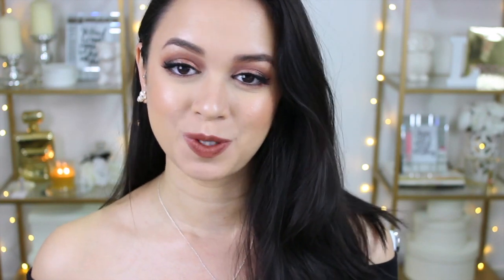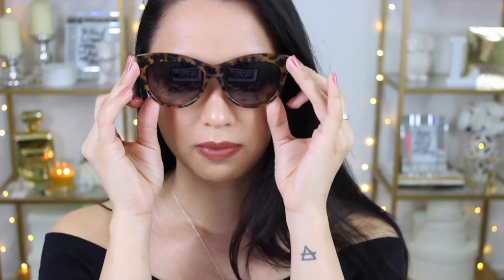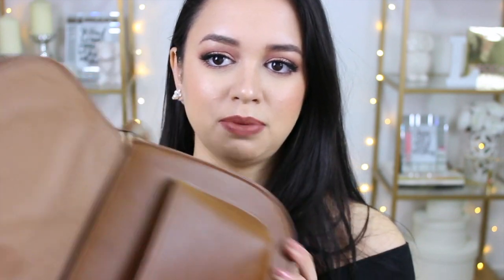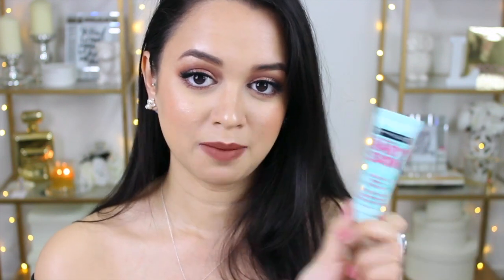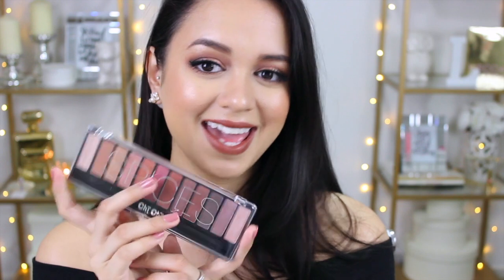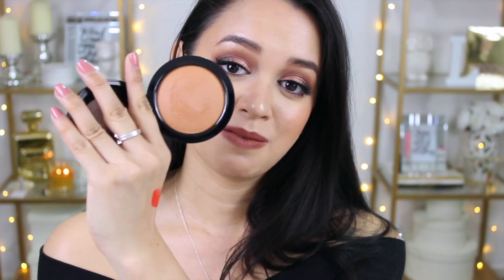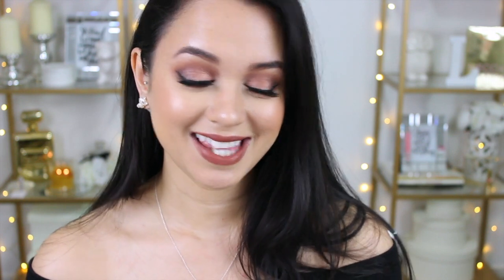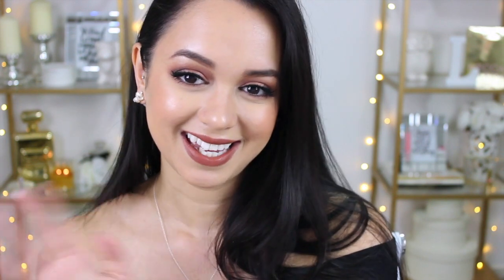HAUL | Mecca Maxima, H&M, Lush, MAC & More!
P R O D U C T  L I S T :
⋆ H&M Gold Toned Aviator Sunglasses
⋆ Cotton On Sunglasses
⋆ H&M Tanned Satchel Bag
⋆ Formula 10.0.6 Face Masks "Pores Be Pure" & "Deep Down Detox"
⋆ Loreal Infallible Matte Foundation "#22 Radiant Beige"
⋆ Models Prefer Finishing Powder
⋆ Chi Chi Super BB Cream "Medium"
⋆ Chi Chi Viva La Diva Lipsticks "Shopaholic" & "Status"
⋆ Chi Chi Spices Palette
⋆ Urban Decay De-Slick Makeup Setting Spray
⋆ Clarisonic Deep Pore Brush Head
⋆ Bare Minerals Original SPF15 Foundation "Light"
⋆ MAC Fix +
⋆ MAC Mineralize Skin Finish "Give Me Sun"
⋆ Estee Lauder Double Wear Foundation "2W2 Rattan"
⋆ Lush "Blackberry" Bath Bomb
⋆ Lush "Sex Bomb" Bath Bomb
⋆ Lush "The Comforter" Bubble Bar
⋆ Lush "Dashing Santa" Bath Bomb

S I G M A  B R U S H E S :
Sigma brushes are my faves because of their AMAZING quality!